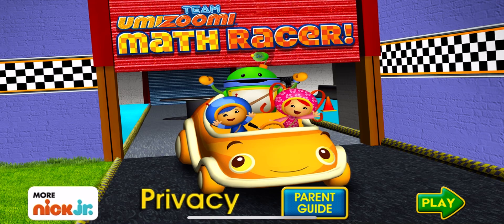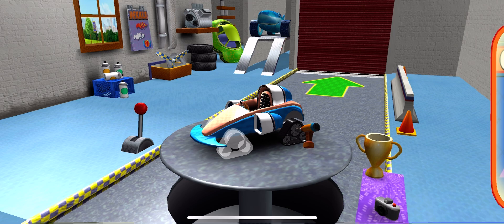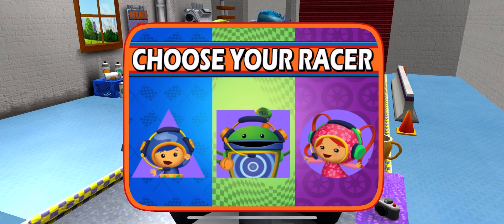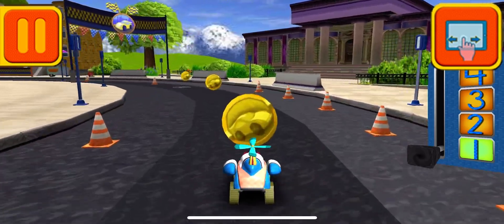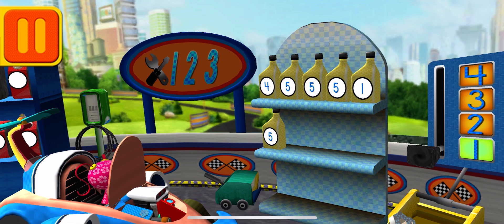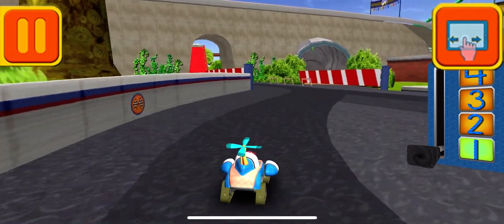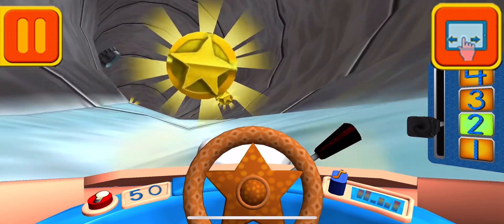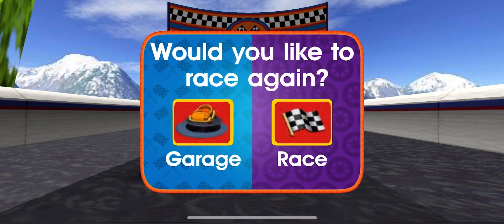Team Umizoomi: Math Racer 🏎️ Design and Customize your very own race car: UmiCar & Umi Taxi!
• Number identification
• Counting and enumeration
• Number comparisons
• Early addition and subtraction
• Number sequencing